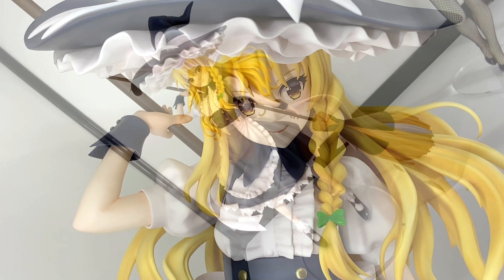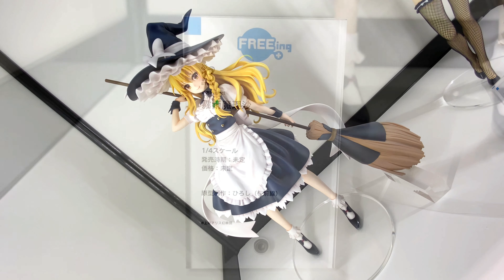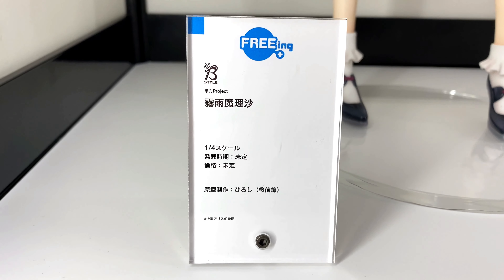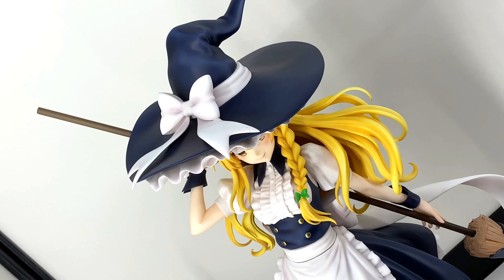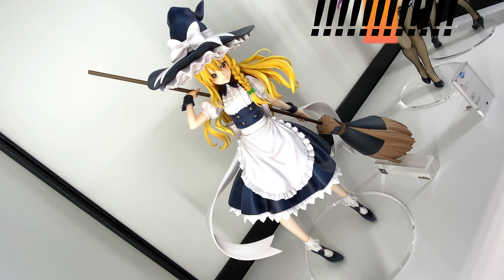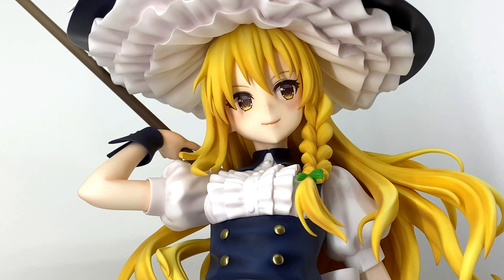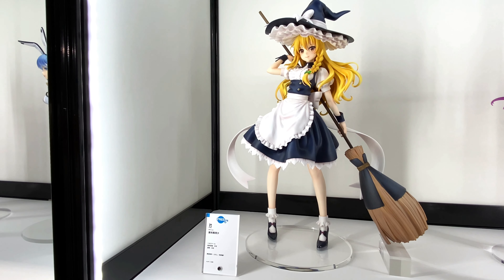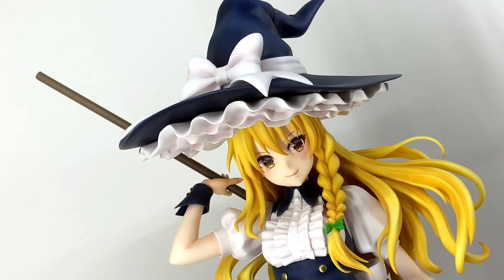WH34 - FREEing B-Style - Kirisame Marisa (Touhou Project) 霧雨魔理沙 (東方Project)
A look at the FReeing B-Style - Kirisame Marisa 1/4 scale figure from Touhou Project. This was on display at Wonhobby 34 in Akihabara.